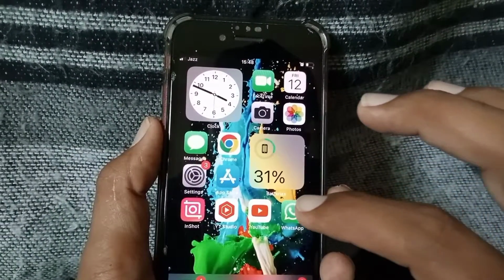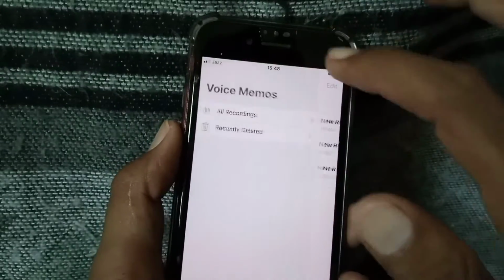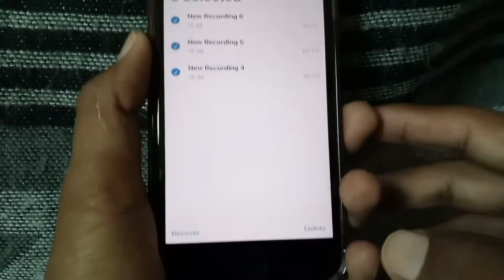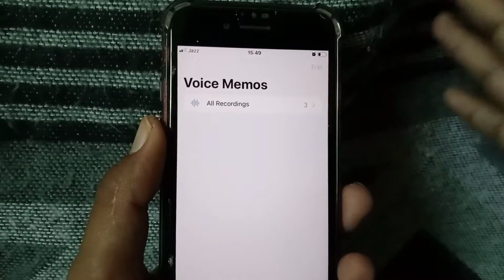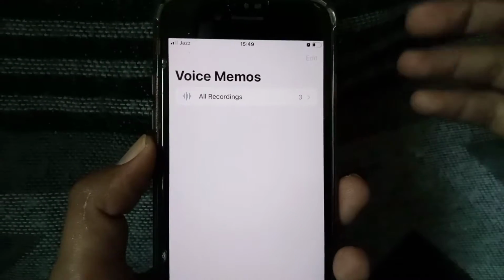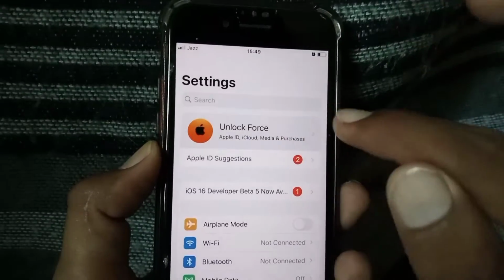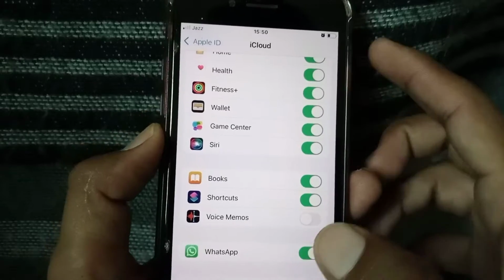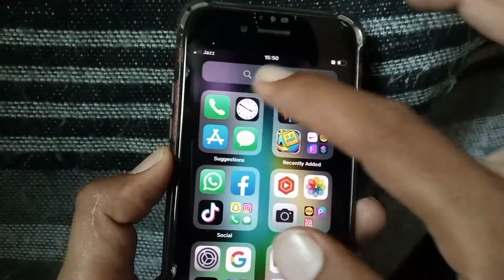Can't Delete Voice Memos on iPhone | How to Delete Voice Memos Storage from iPhone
Hi Everyone Well Come to My Channel. In this video I gonna Show you " How to Fix Can't Delete Voice Memos on iPhone | How to Delete Voice Memos Storage from iPhone " on Your iPhone and Android Phone .